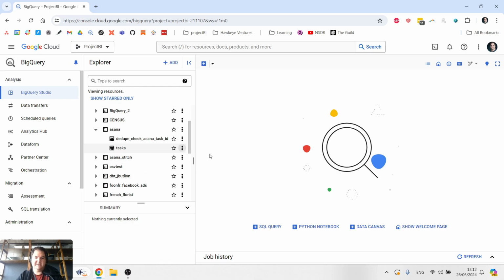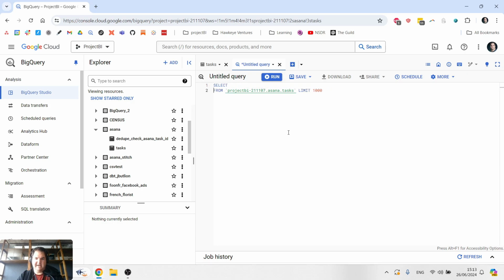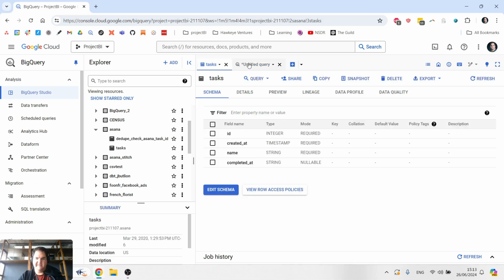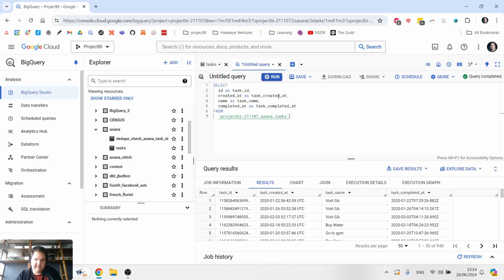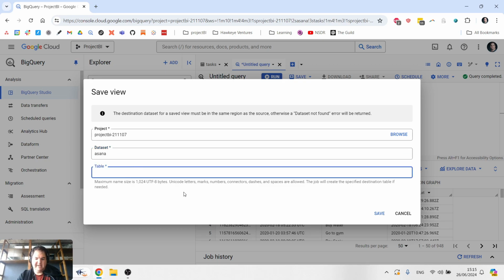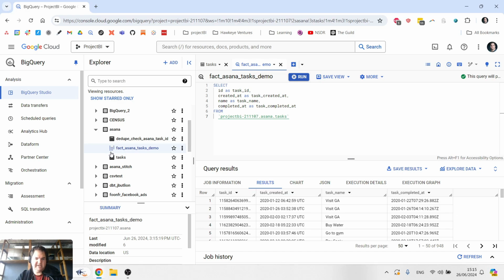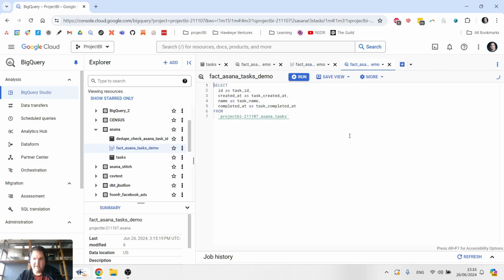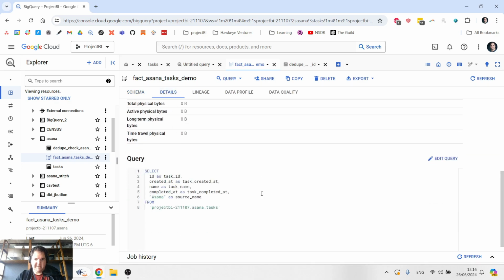How to create views within Google BigQuery in 2024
In this video you'll learn how to create database views within Google BigQuery. Justin shares the step-by-step process to create an SQL query which can then be saved as a view.